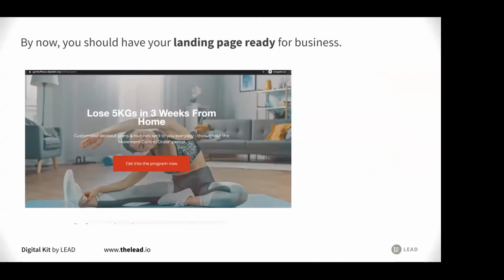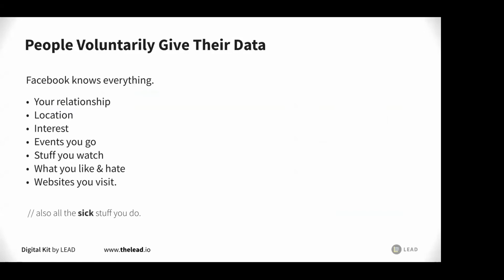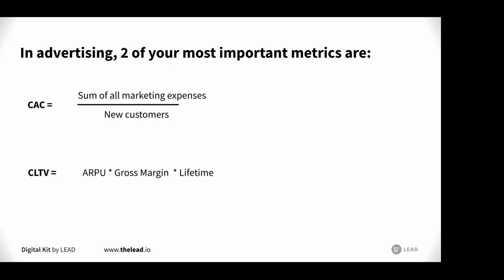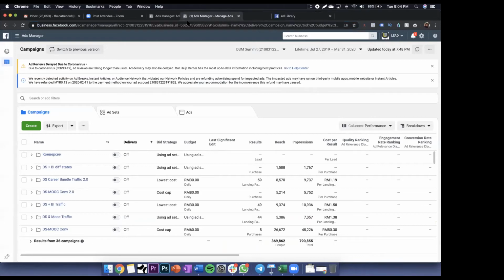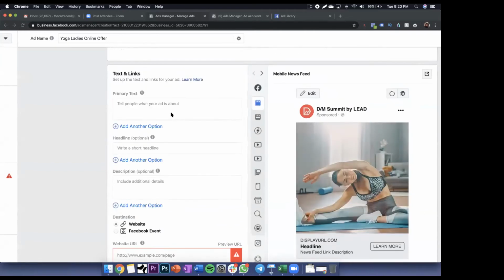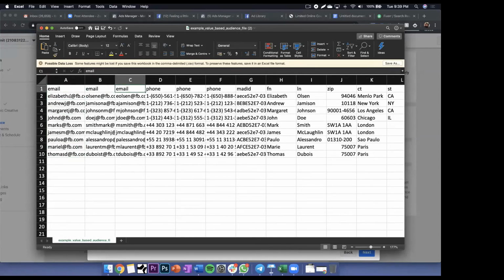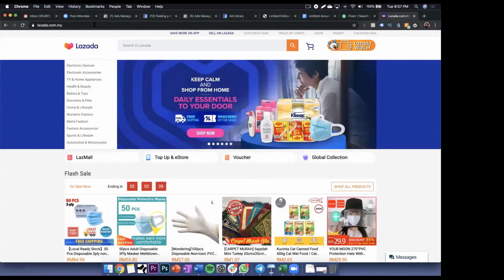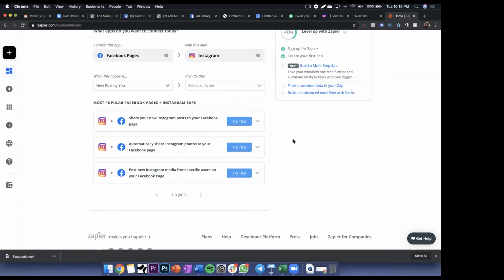Session #4 - Scaling & Increasing Sales with Facebook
In this session, learn how to run profitable Facebook ads. See a walkthrough of running a basic and retargeting ad on Facebook.